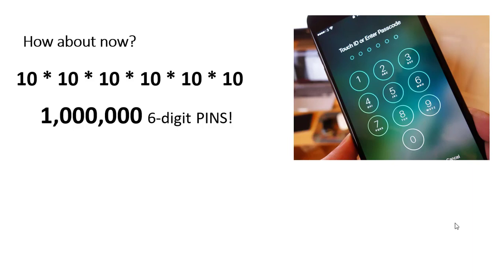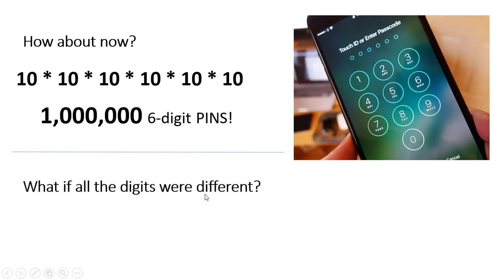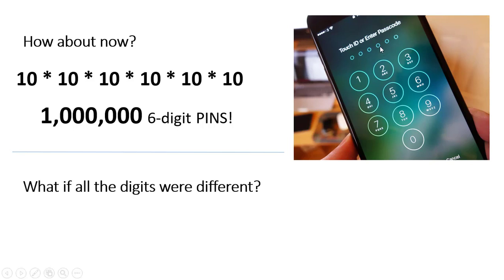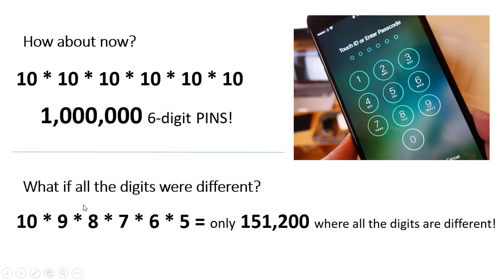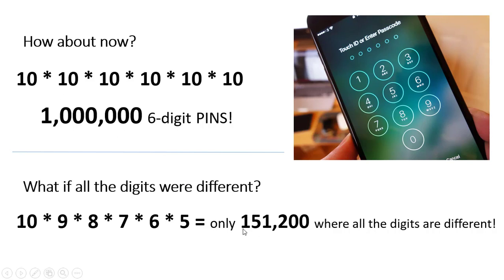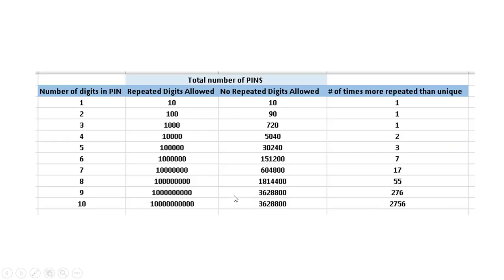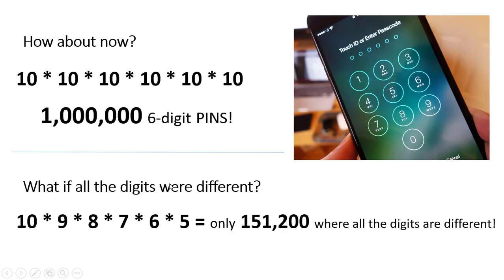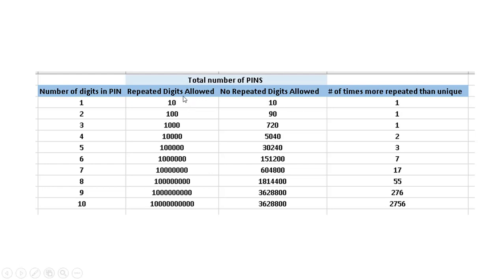The FCP, Day 2 (Video 4 of 10)